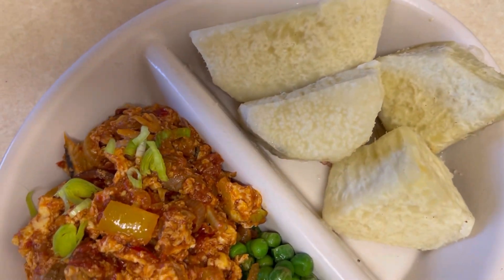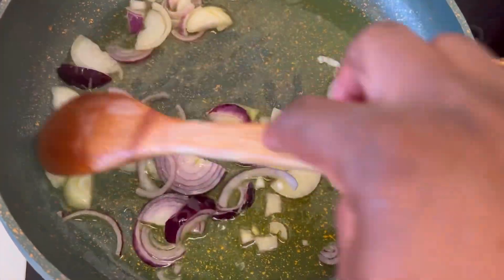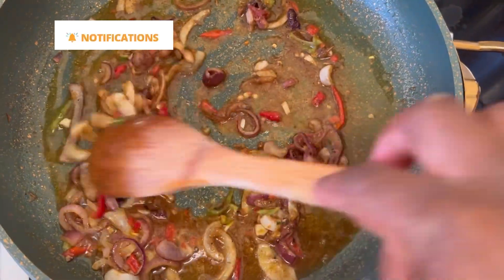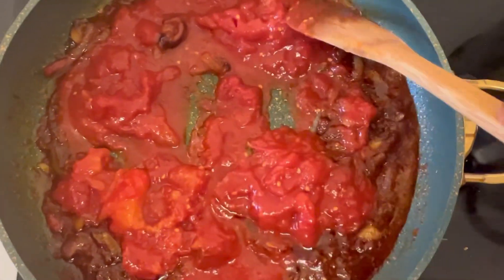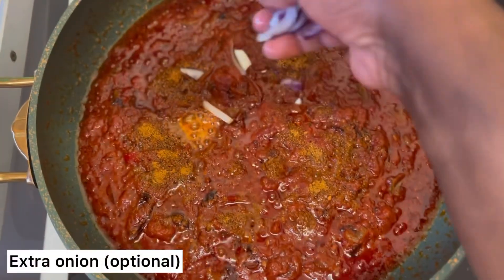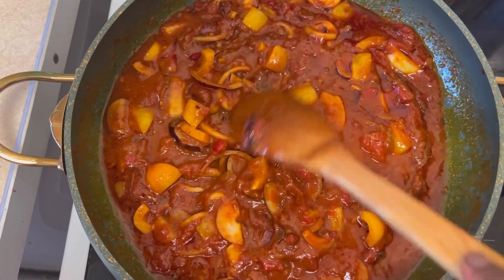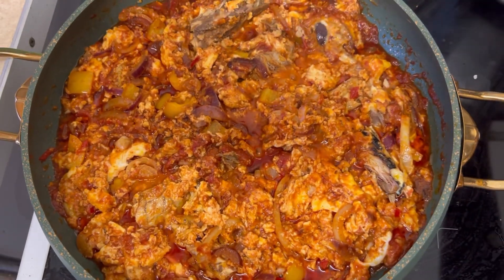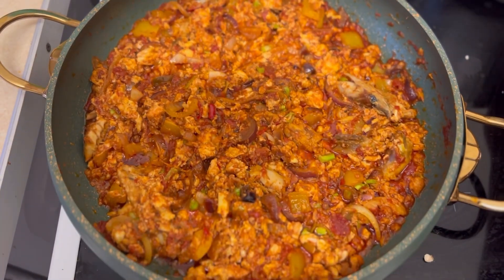Egg & Fish Sauce with Boiled Yam / Rice ✔️Explorewithsu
I very much appreciate your time and I am counting on your comments and recommendations.
Today I share a simple egg and fish sauce that you can serve with  rice, yam /plantain or as breakfast with some bread.
::::::: Ingredients :::::::

Ghee - 2tbsp or more
Yellow & red Onion - (2)
Pinch of Cumin seed
Garlic powder - 1 tsp
Small Knorr - (1)
Scotch bonnet pepper - 1
Chilli +garlic seasoning - 1tsp
Shrimp powder - 1 tsp
Tomato paste - 1 Tbsp
Canned diced tomato (1)
Salt to taste
Suya spice - 2tsp (optional)
Diced Bell pepper (any colour)
3 eggs (beaten)
Canned Mackerel (1)
Small Green onions

:::::::::::Timestamp:::::::::::

Egg & Fish Sauce eggsauce - 0:00
Cooking yam for 20 min or more - 00:06
Starting sauce (using ghee)  -  00:16
Add spices to fried onion - 00:45
Mix in tomato paste & fry 5 min  - 01:14
Mix in tomato & cook  for 15 min - 01:24
Add onion, pepper or omit - 01:58
Add egg - 02:33
Stir in fish & let simmer 02:53
Garnish with green onions  - 02:57
Ready - 03:23
Enjoy - 3:40
Thanks for watching 03:43
🔔KINDLY TURN ON YOUR NOTIFICATIONS & BE A VALUED MEMBER OF THIS FAMILY.

About EXPLOREWITHSU
On this channel, you will come across variety of content from healthy recipes to your everyday treaty recipes. Nursing videos and some lifestyle contents. Vlogs  and anything i feel is worth sharing etc…